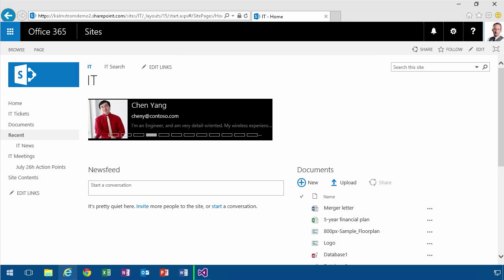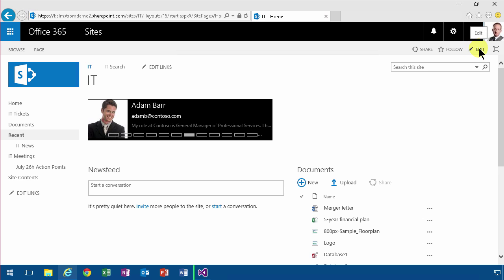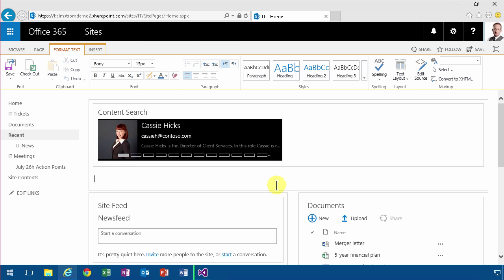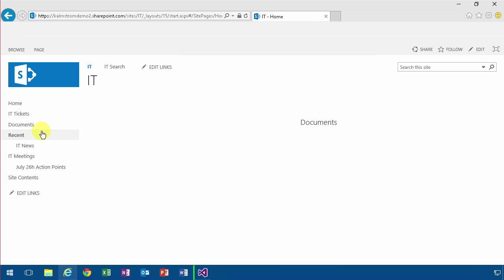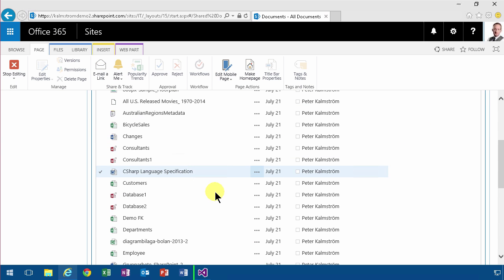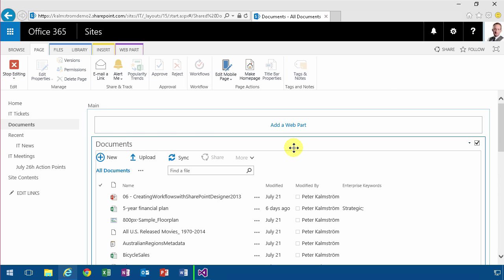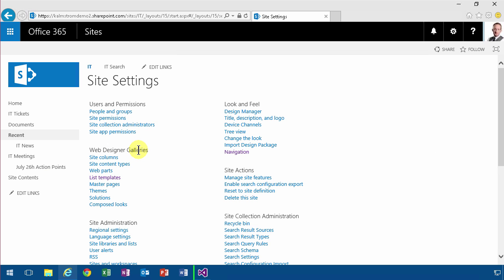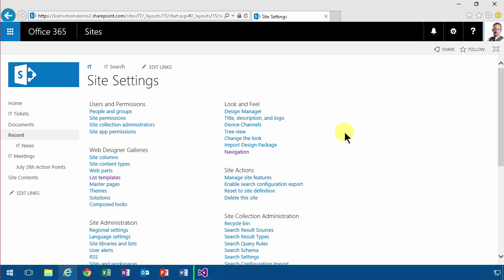SharePoint Online Site Pages and Application Pages